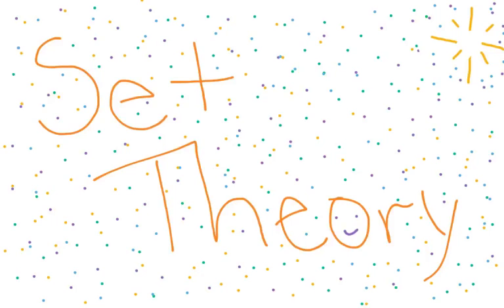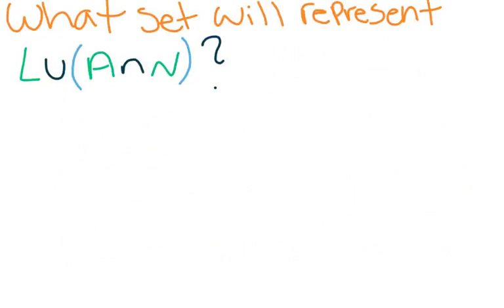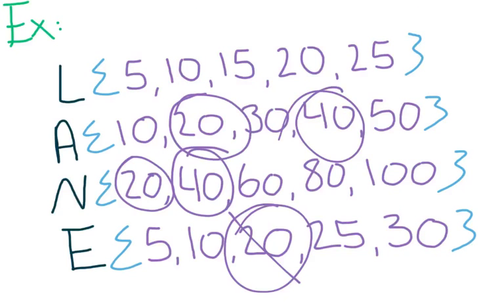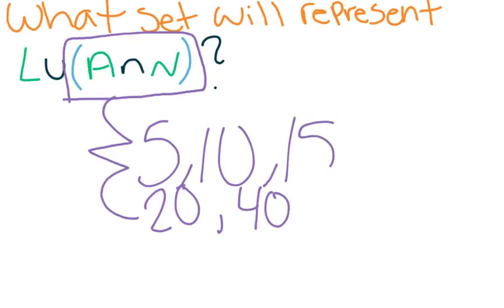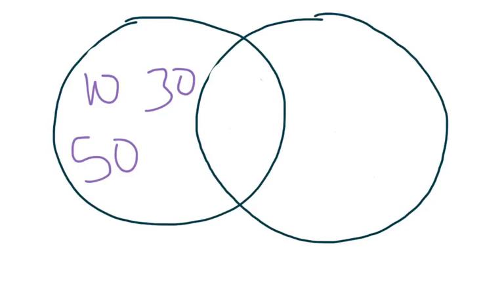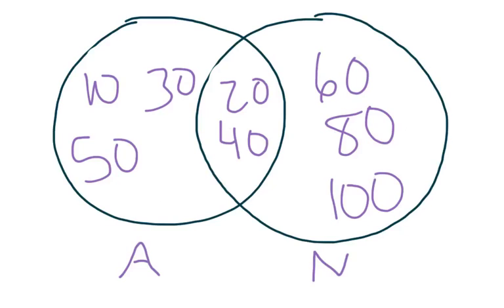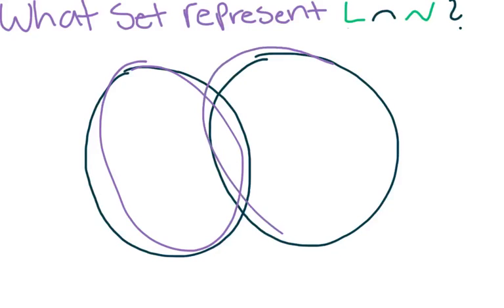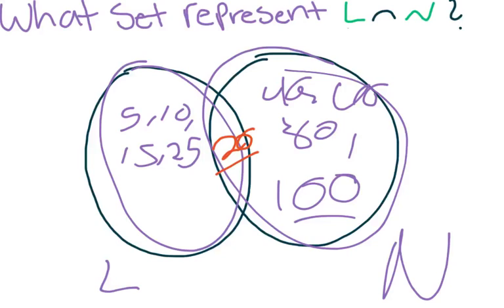Set Theory by Ashley, Enrique, Luis, and Niko